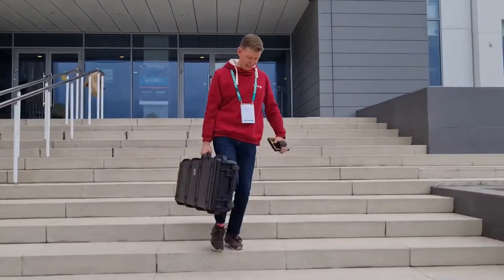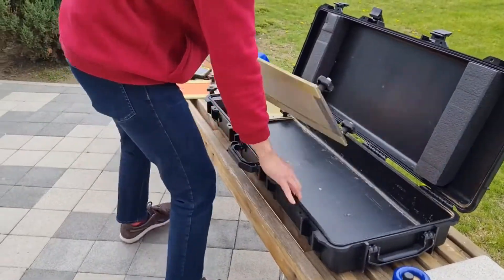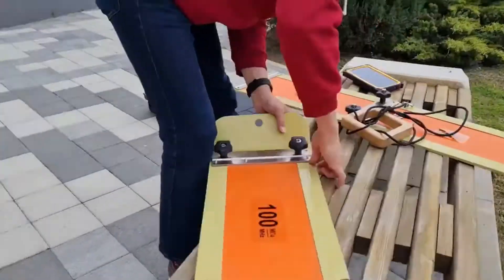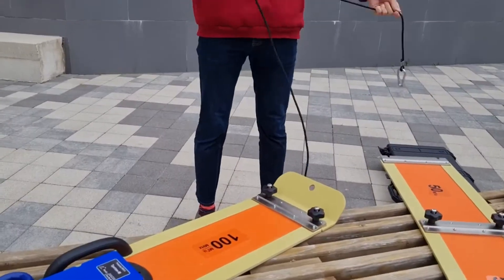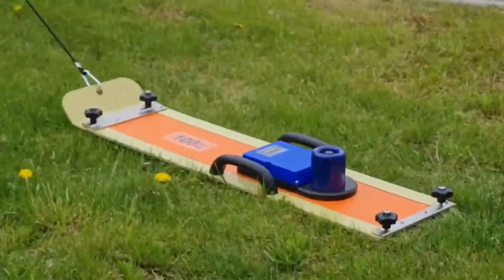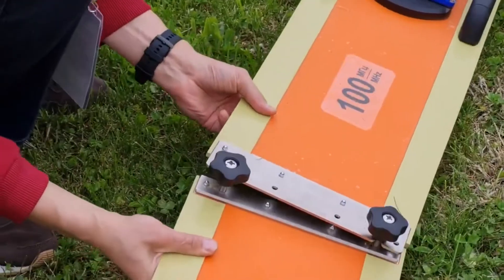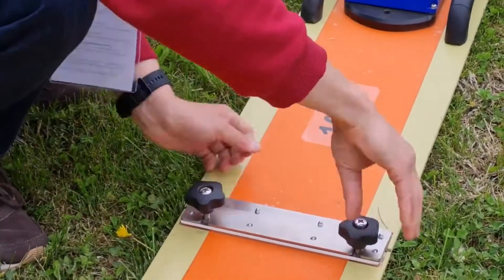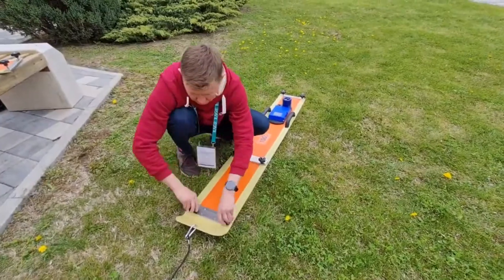"OKO-3" GPR WITH THE DEEP ANTENNA UNIT TRITON-M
We are glad to share news from the fields — another Geotech development has expanded the OKO line of GPR. We are talking about the new OKO-3 GPR with the Triton-M deep antenna unit.

OKO-3 is the latest generation of high-performance GPR, providing 3 times faster sounding and improved radiogram quality. The OKO-3 series is used for a wide range of studies.

The new radar with the unshielded unit Triton-M has a central frequency of 50/100 MHz and is intended for geophysical surveys under linear objects and engineering structures, as well as for geological work requiring an increase in depth. The main purpose is to carry out GPR surveys on rough terrain and in difficult operating conditions.

The major advantages of Triton-M are its small dimensions due to the collapsible design, as well as ease of assembly. The antenna unit consists of 2 sub-segments that fit into the convenient transport case included in the kit. These segments make it possible to change the central frequency of sounding between 50 MHz and 100 MHz.

Another advantage of the GPR is that its monoblock is equipped with a WI-FI module. This allows you to wirelessly control the OKO-3 from any Android or Windows device.

Features:

Unshielded antenna unit;
Possibility of varying the central frequency of sounding — 50/100MHz;
Maximum sounding depth up to 14/18 m;
Depth resolution from 0.5 to 1 m;
Power consumption — 3.6 W;
Collapsible 2-piece construction;
Wireless control via WI-Fi from Android / Windows devices.

Study type:

Deep studying;
Geological exploration;
Work in difficult conditions.

Application:
Geophysical surveys under linear objects and engineering structures.
Geological works requiring an increase in depth — surveying on rough terrain and in difficult operating conditions.

The «OKO-3» GPR with the Triton-M antenna unit is available for order. The kit is provided with a warranty of up to two years, as well as post-warranty service.